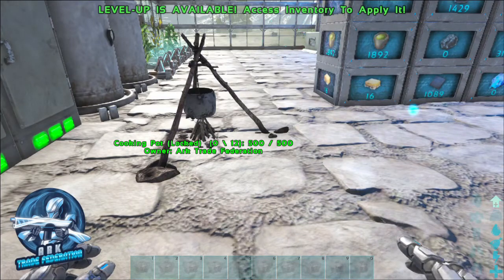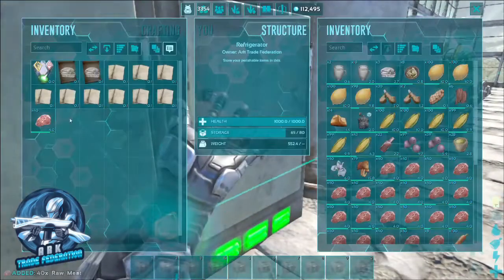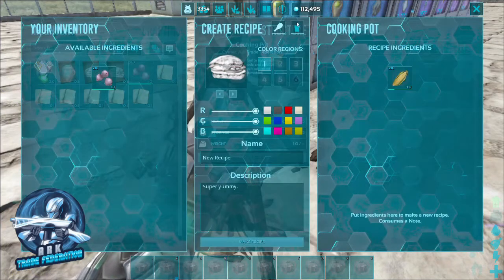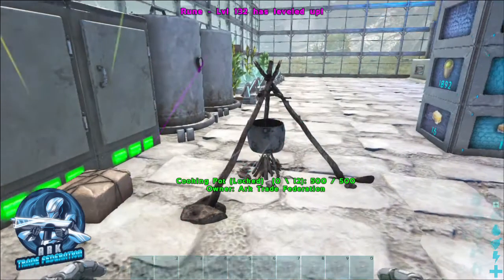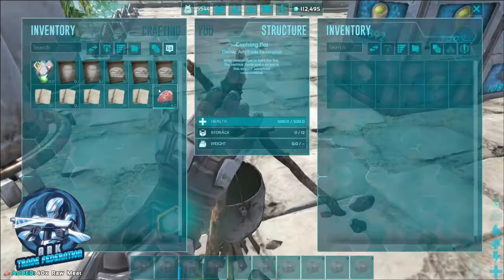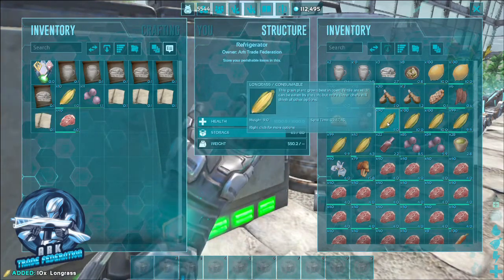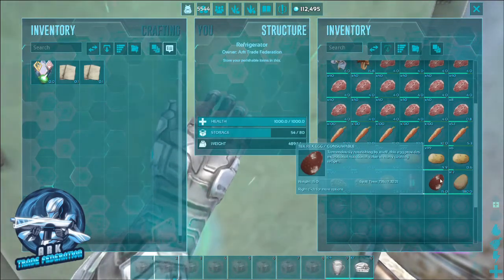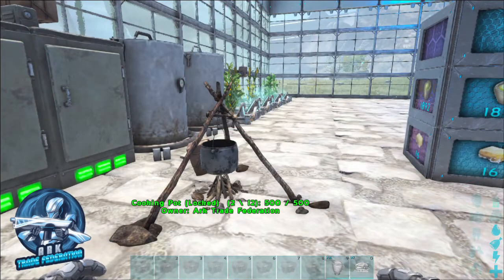Ark Official PVE: How to make Super Food and Water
Ditch the cooked meat and make your own recipes in Ark!!!  Its worth it!